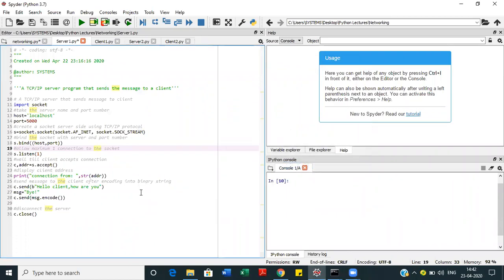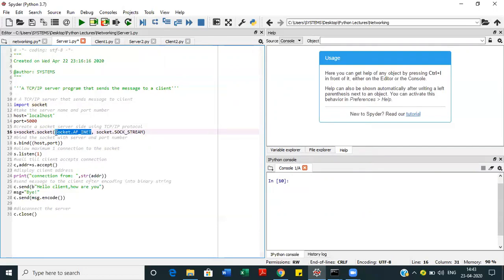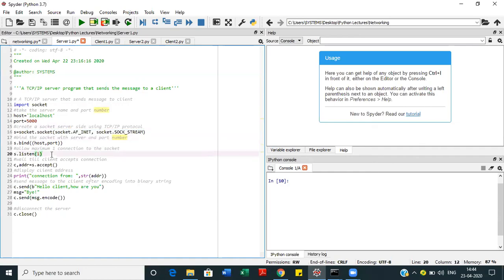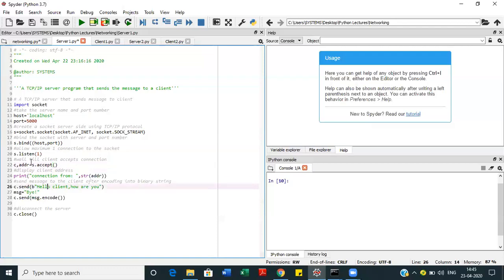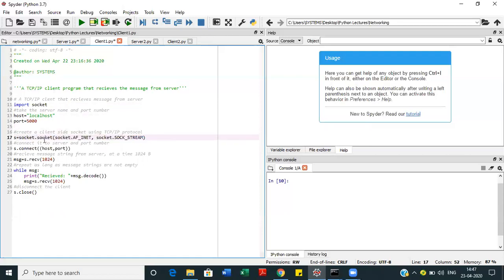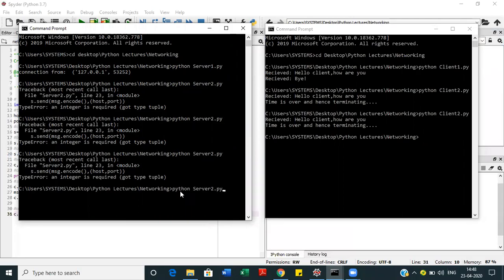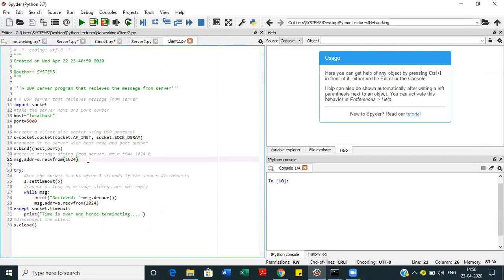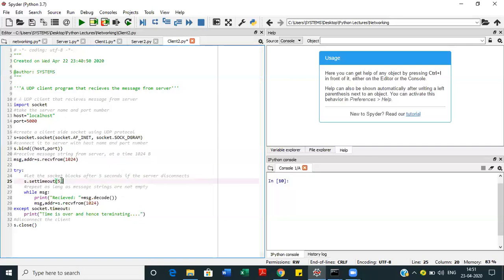VIT INFT SHA Lec2 Networking in Python